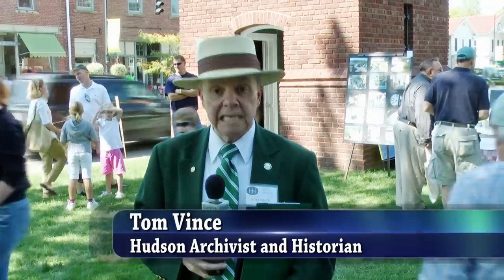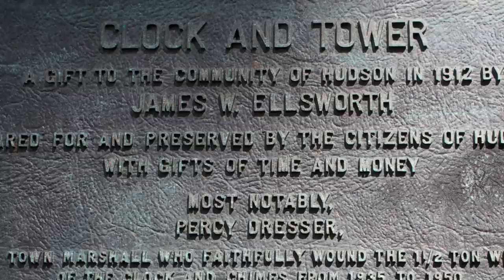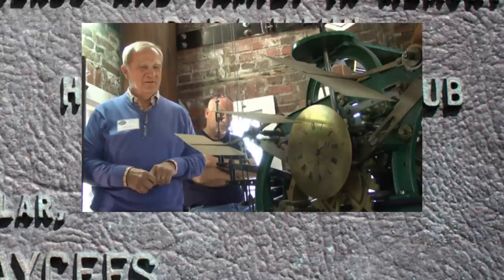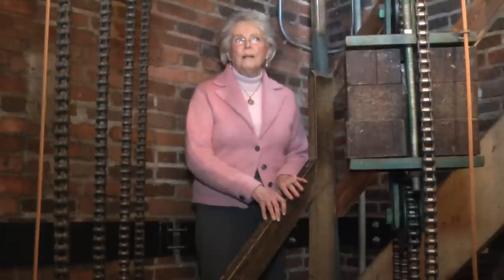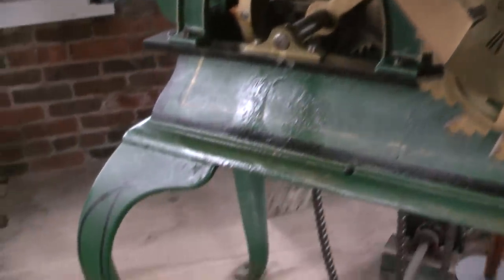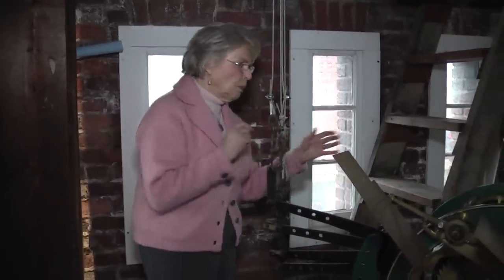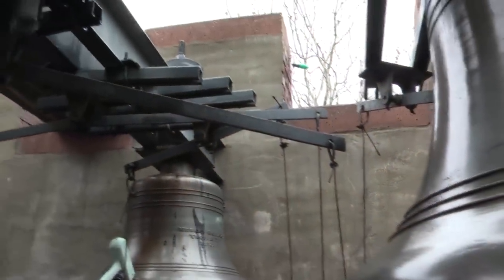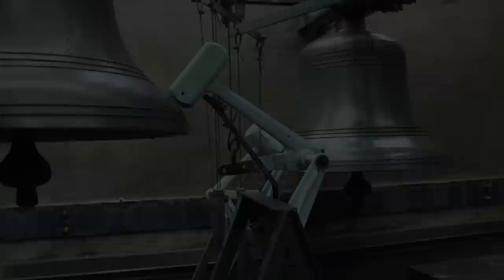Hudson Clock Tower: Tour and History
Go inside the Hudson Clock Tower and learn the history of the tower from Tom Vince and enjoy a guided tour from Katie Hoy.